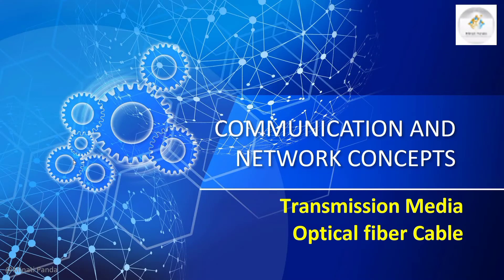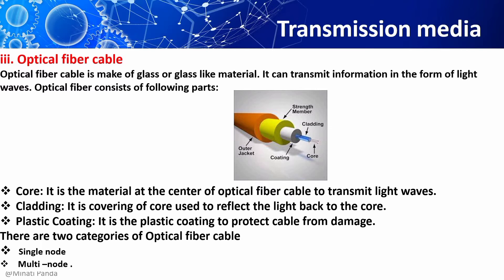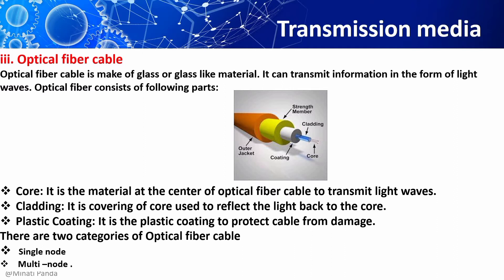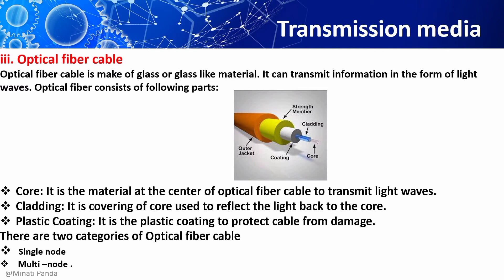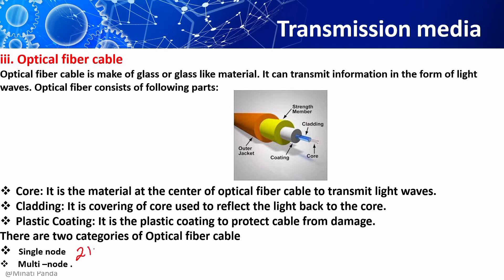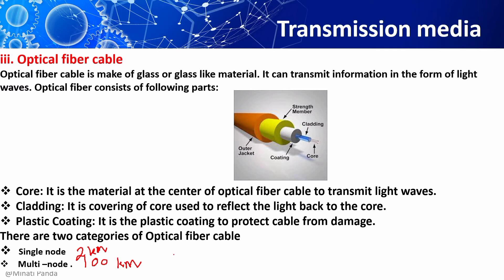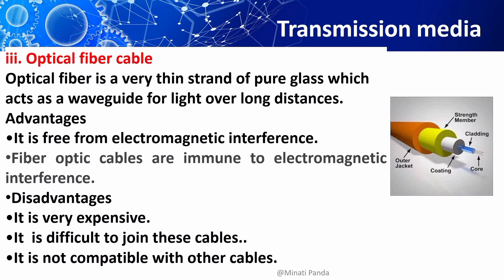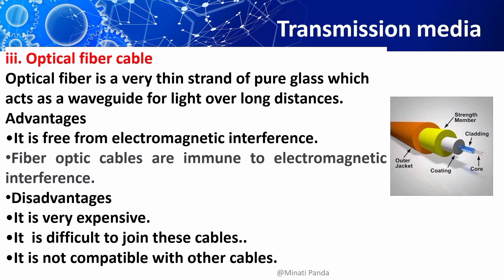Communication and Network Concepts| Transmission Media| Guided|Optical Fiber Cable